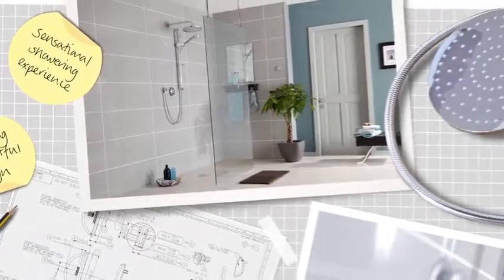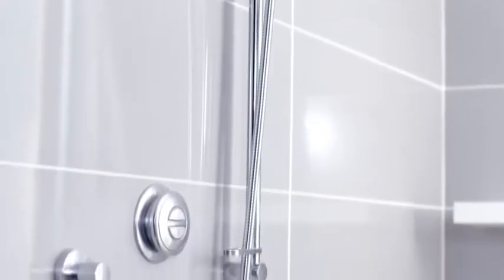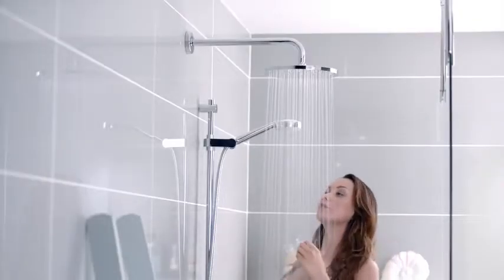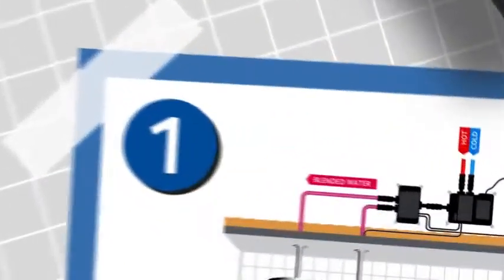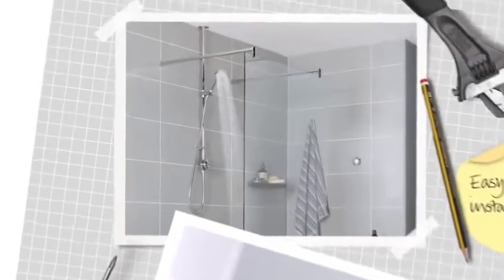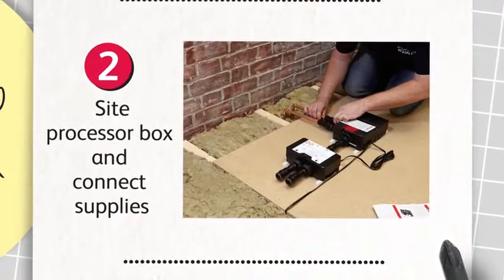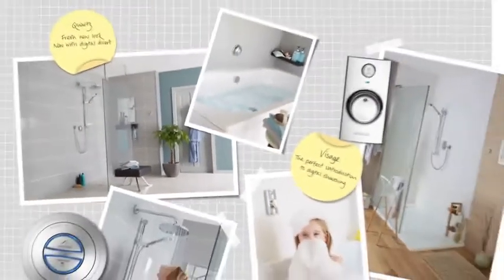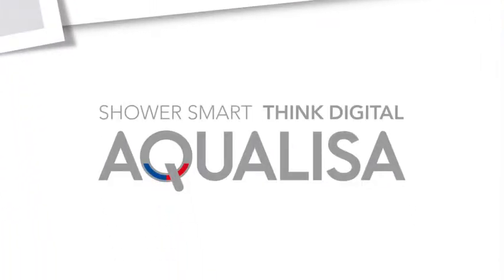How Digital Showers Work And Why Installers Love Them! 1